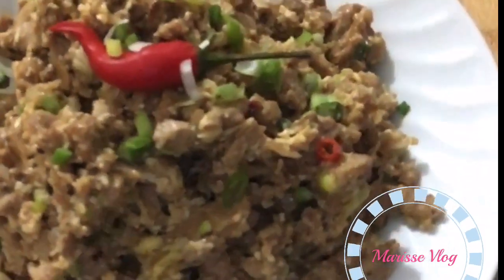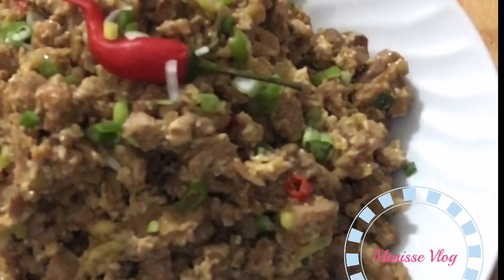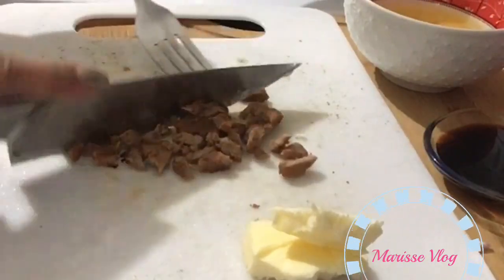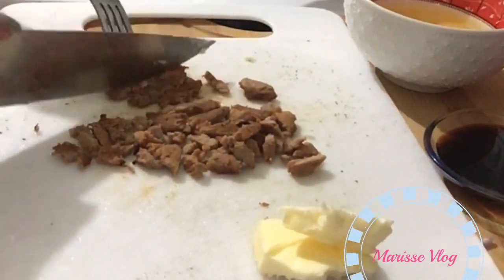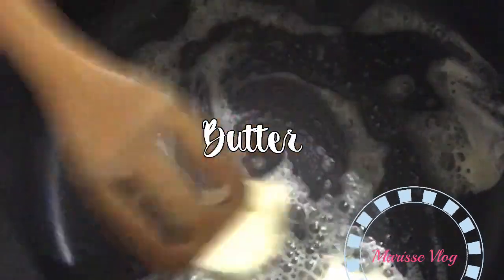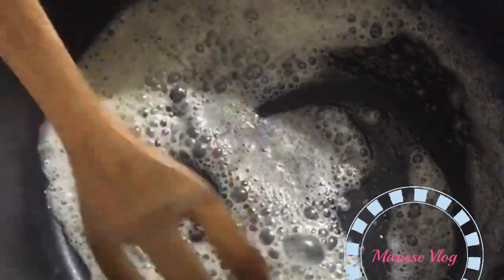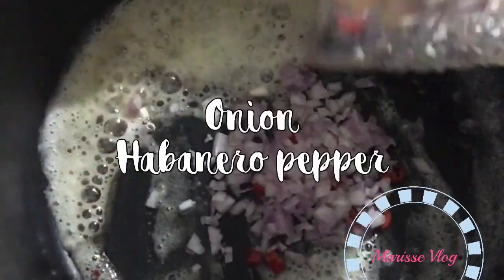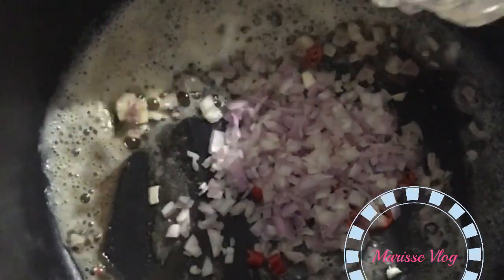A Mouthwatering Recipe For Delicious Pork Sisig!